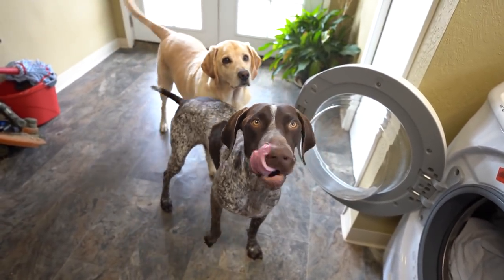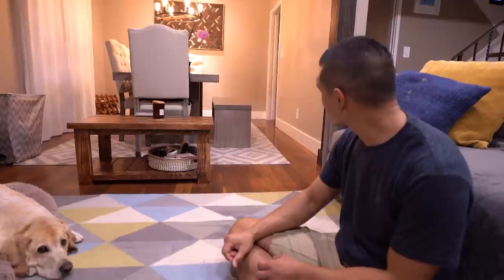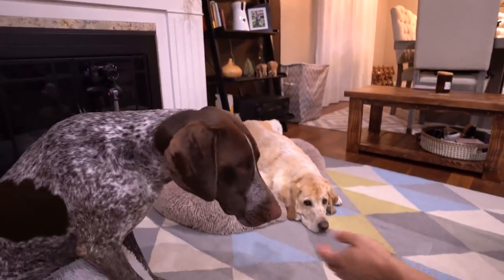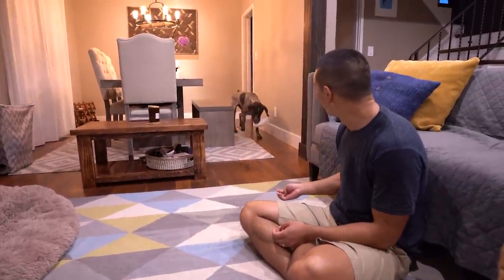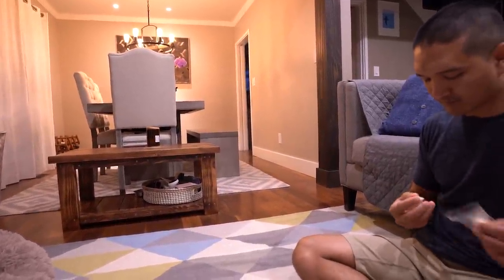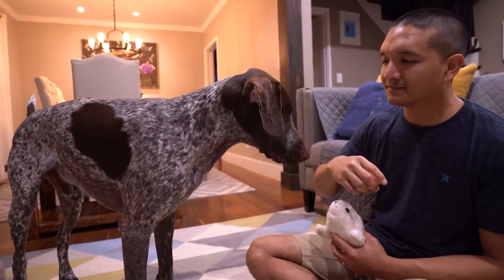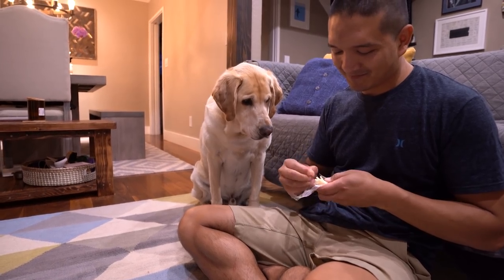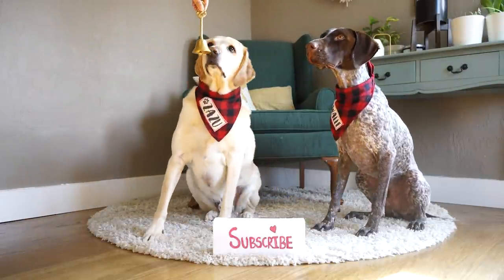How we taught the "LEAVE IT" Command | German Shorthaired Pointer & Labrador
Vlog_005  Namaste everyone!

Training our dogs is a daily effort. The Leave it or Drop it command is something we constantly work on with Zazu our Labrador and Walle our German Shorthaired Pointer. Hopefully you find these tips helpful